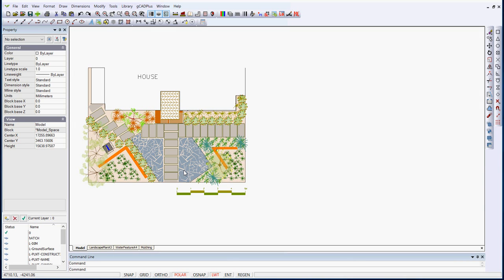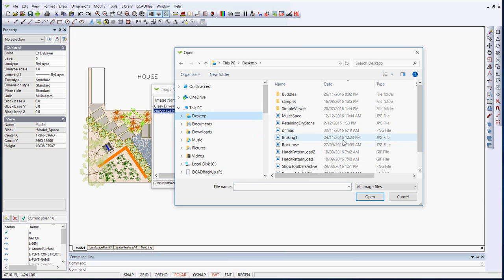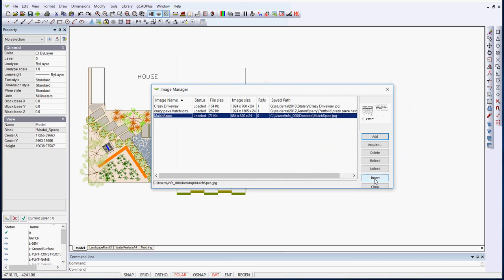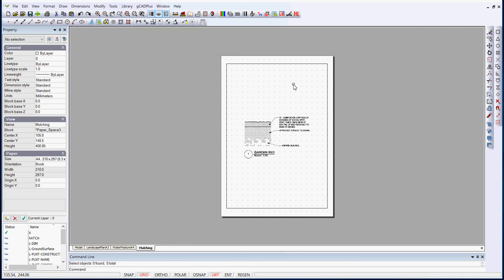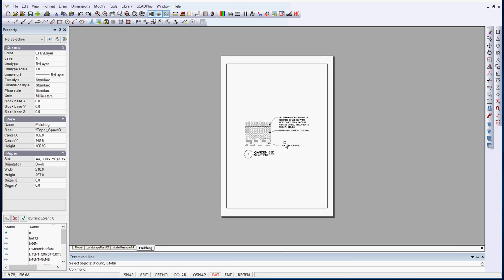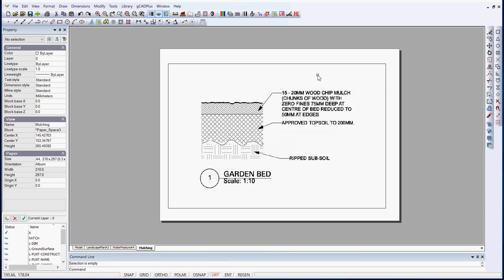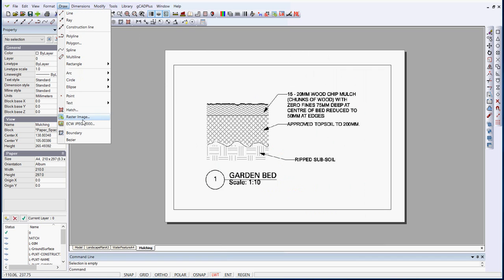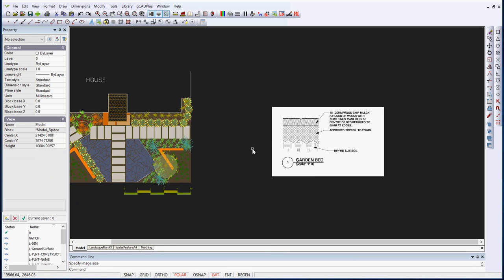How to use landscape details in image file format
Some local instrumentalities may provide image files of landscape details. These can be used in gCADPlus.